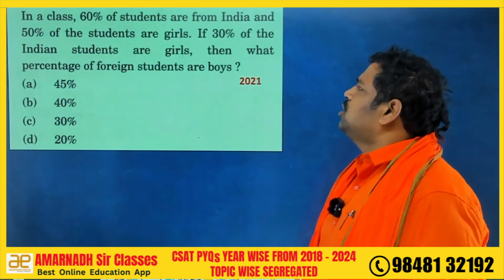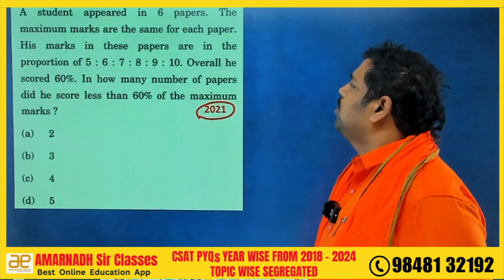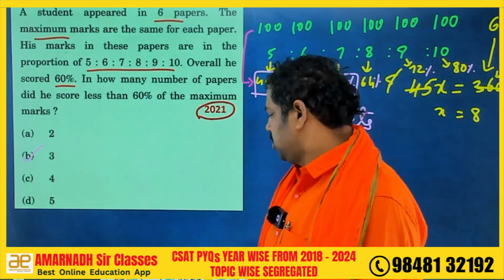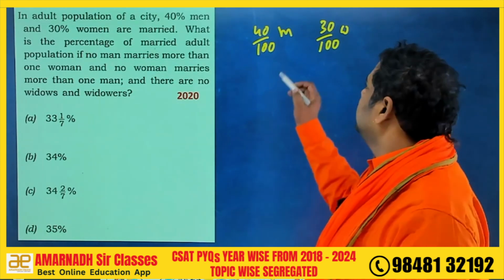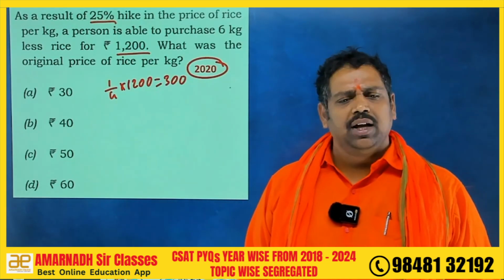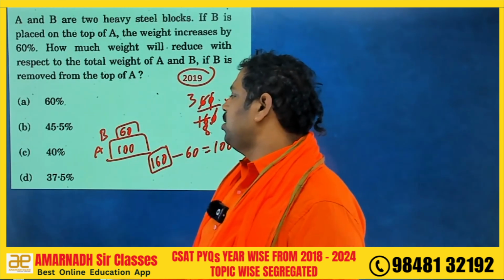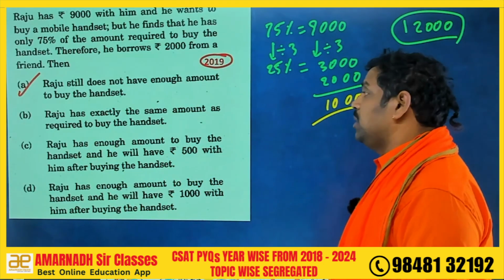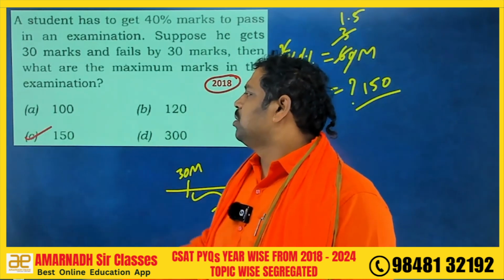CSAT PYQ Year Wise from 2018 - 2024 PERCENTAGES || AmarNadh Emani